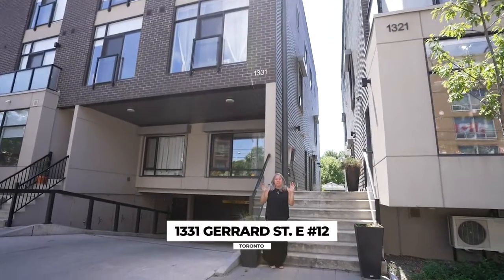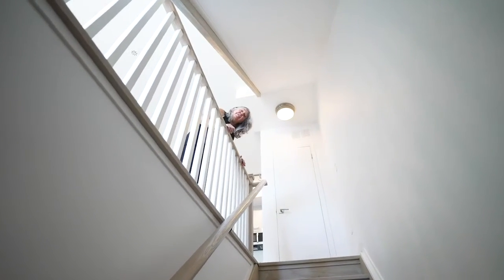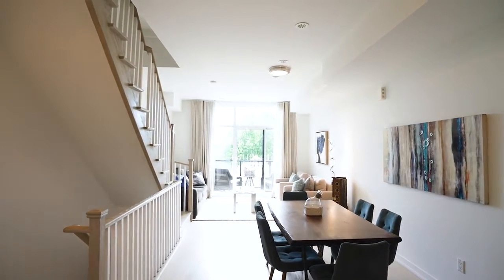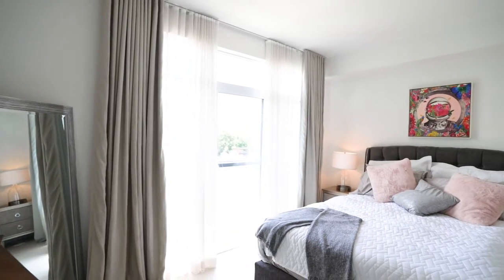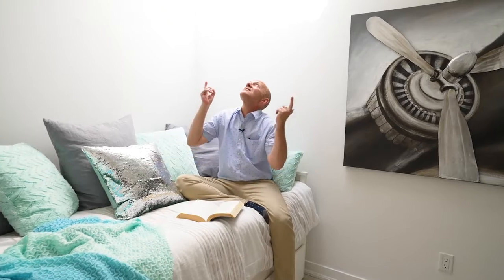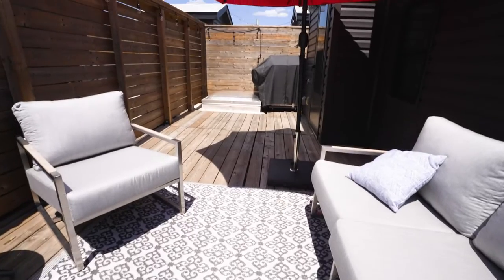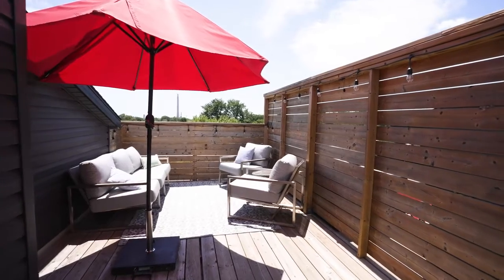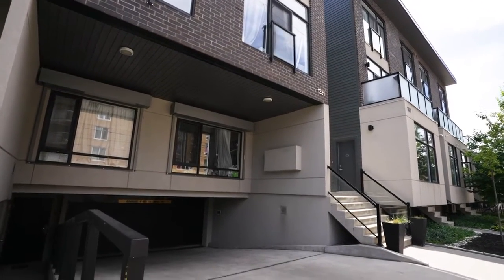1331 Gerrard St E #12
A Townhouse With A View... A Killer View On 3 Levels. Have Wine Or Coffee On Your Main Floor Deck Looking Out At The City And Green Spaces. Lean Over Your Bedroom Balcony And Count The Stars. Or, Lounge On Your Massive Rooftop Deck And See A Bit Of The Lake AndThe Cn Tower While Bbq’ing Or Sunbathing. If The 3 Outdoor Spaces Don’t Do It For You Then
Spend Time In Over 1000Sq Ft Of Brand New Sleek And Sexy Inside Space With 2 Big BedroomsAnd 2 Baths If You Like New And Cool And Light And Airy You Will Sink In And Never Leave.Transit, Cafes, Cool Vibes, Shops And Galleries Are Steps From Your Door. It’s An East Village Nest.